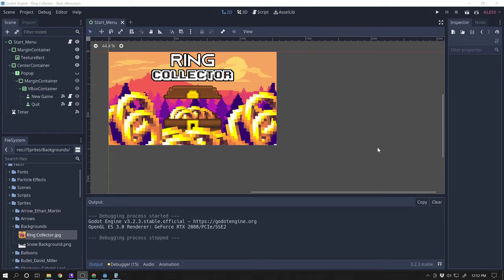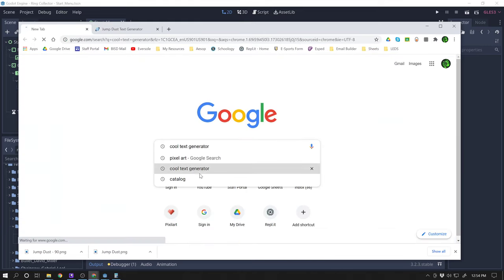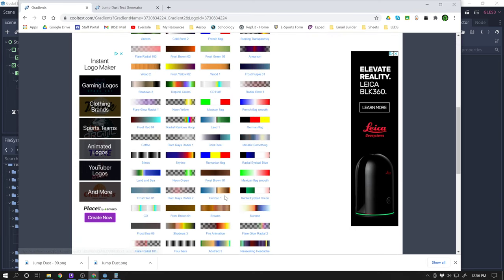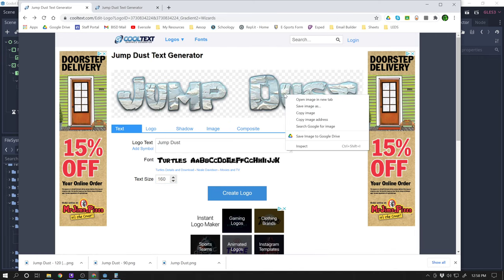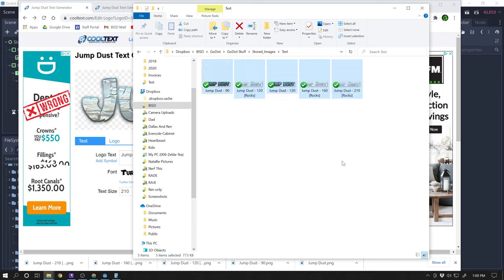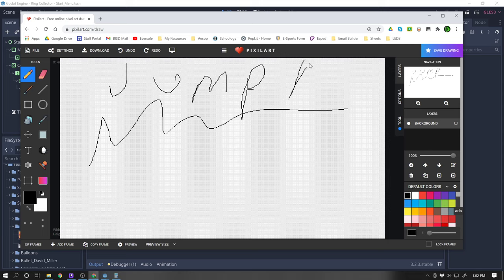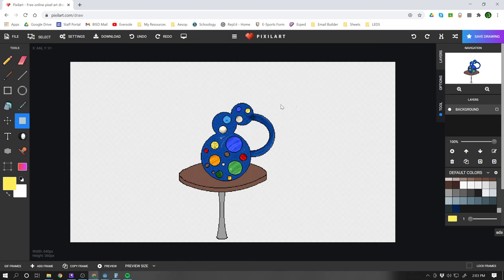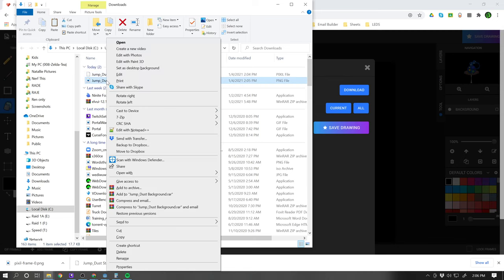042 Game Menu Background and Title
Creating a Background for your start Menu